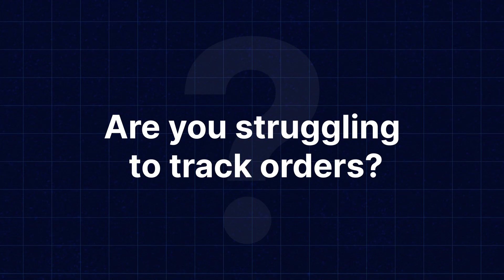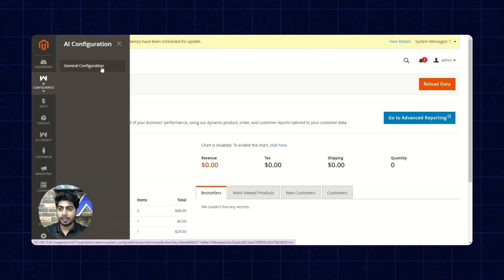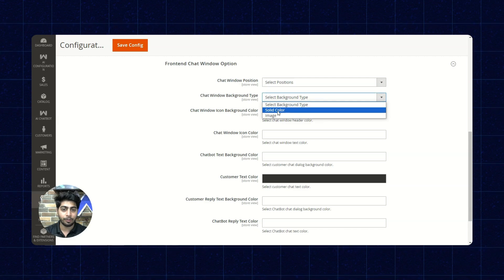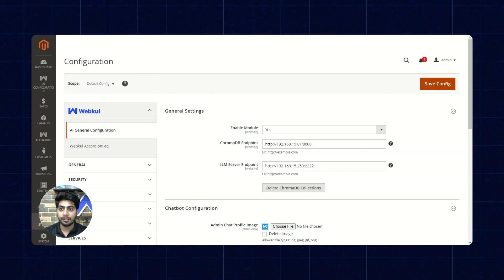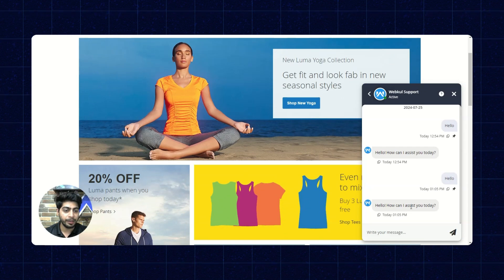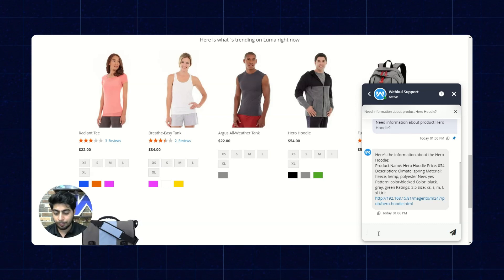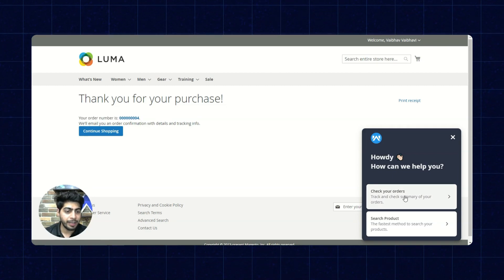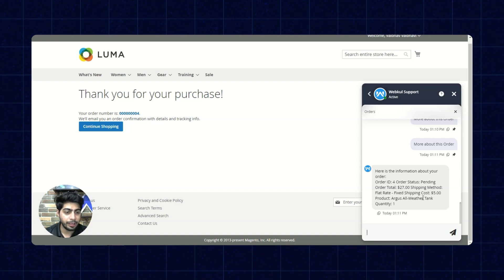Magento 2 AI Chatbot | Order Tracking and Memory Feature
In this video, we will explore how an AI Chatbot enables customers to effortlessly monitor their orders.

Additionally, it includes a memory function that eliminates the need for repetitive exchanges during conversations with the bot.

2. Raise a Ticket via our HelpDesk system

0:00 - 0:38 Intro
0:39 - 1:04 About Webkul and its products
1:05 - 8:52 Configuration and working of AI Chatbot
8:53 - 9:20 Outro